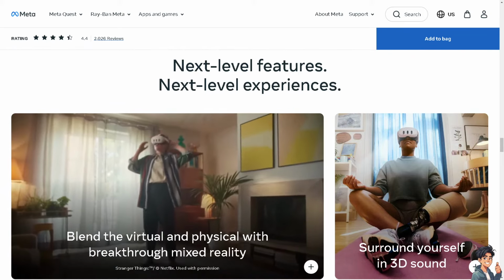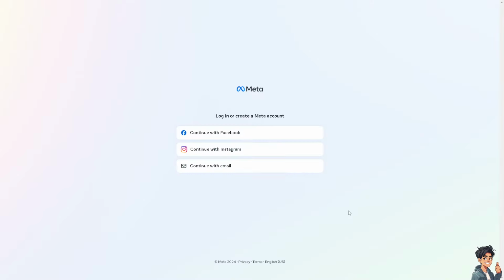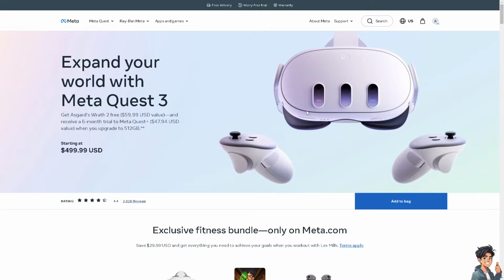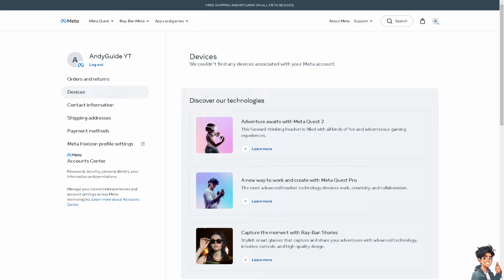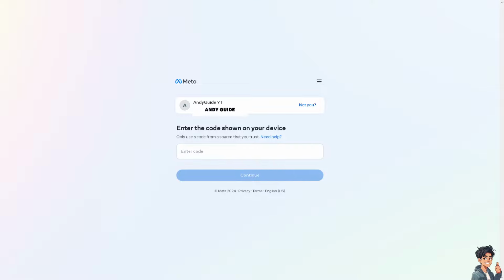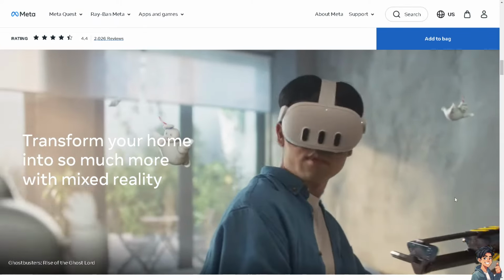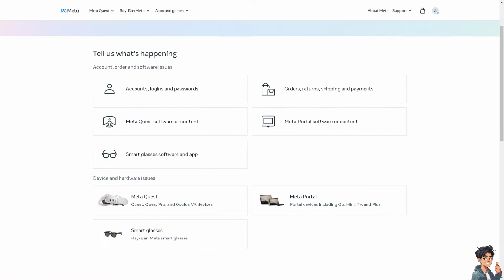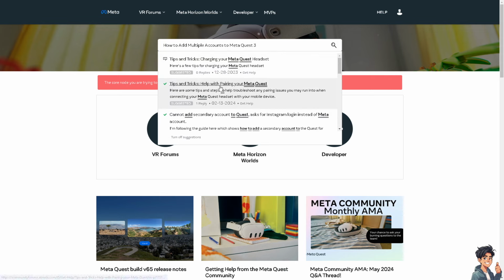How to Add Multiple Accounts to Meta Quest 3 (Full 2024 Guide)